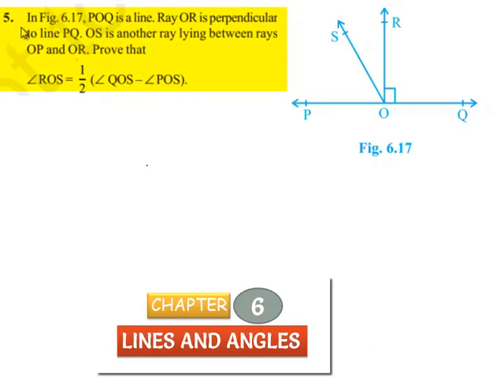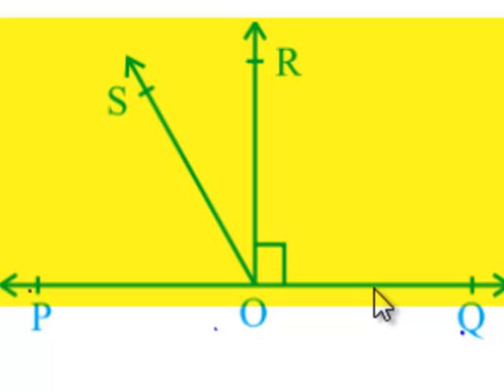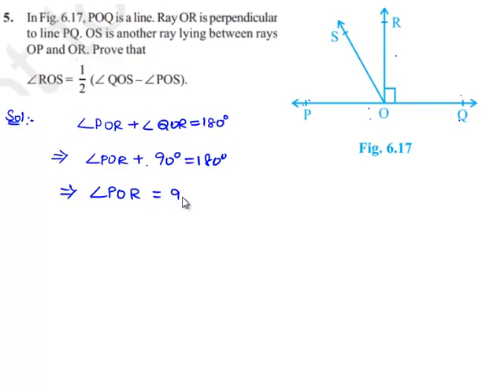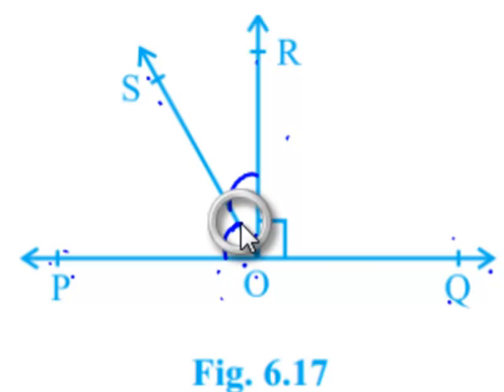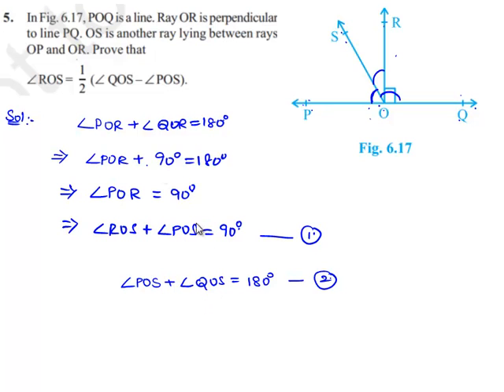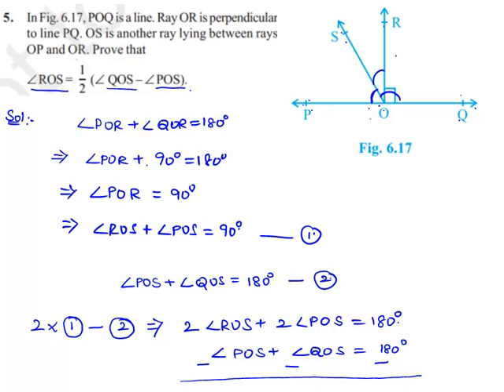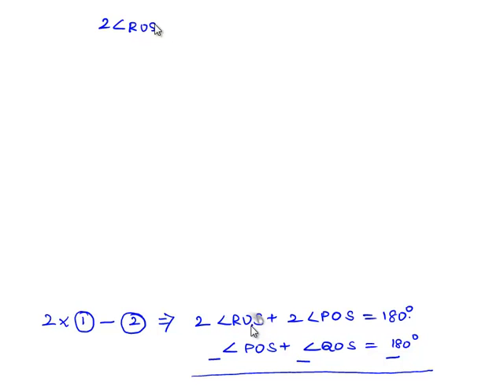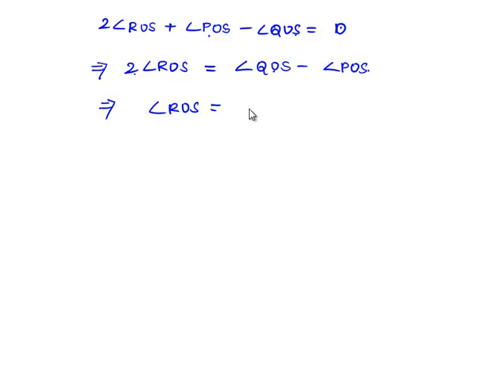NCERT Solutions for Class 9 Maths chapter 6 - Lines and Angles Exercise 6.1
NCERT Solutions for Class 9 Maths chapter 6 - Lines and Angles Exercise 6.1 Question 5